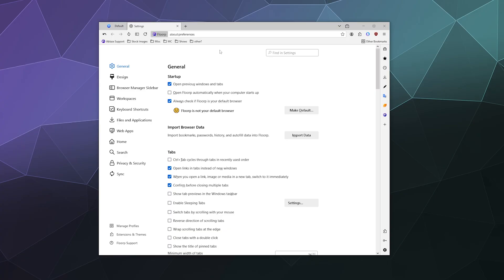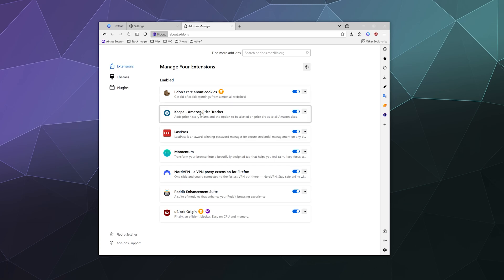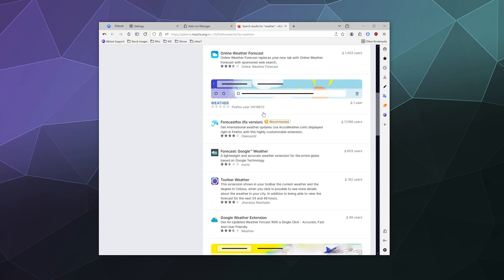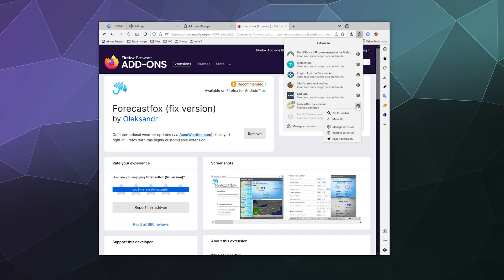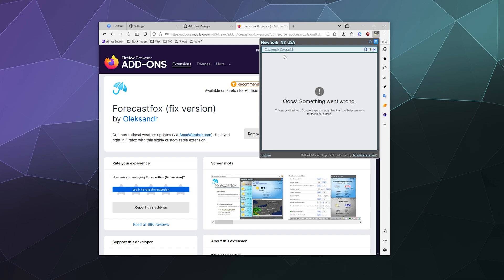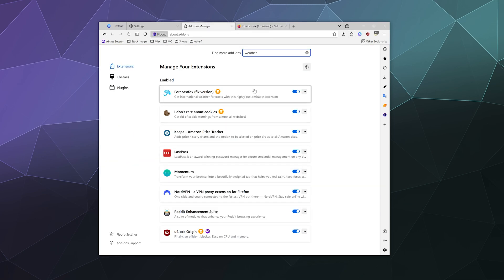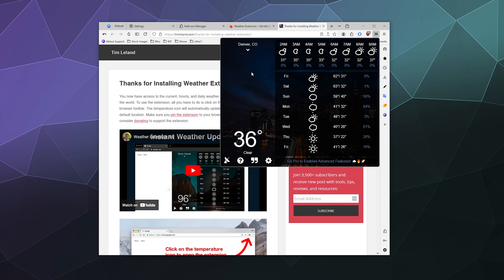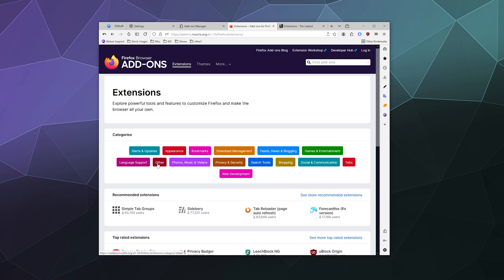How to Install and Use Plugins and Addons in Floorp Web Browser – Full Guide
Looking to enhance your browsing experience on Floorp Web Browser? In this comprehensive tutorial, we’ll guide you through the process of installing and using plugins and addons to customize your Floorp browser. Whether you want to improve your productivity, add new features, or block unwanted content, this guide will show you how to make the most out of Floorp plugins and addons.

In this video, you’ll learn:
How to easily install plugins and addons in the Floorp web browser
The best plugins and addons for enhancing your browsing experience
How to enable or disable plugins in Floorp settings
Step-by-step instructions on managing and updating browser extensions
Tips for organizing and customizing your Floorp browser with useful addons

If you want to make the most out of Floorp and personalize your browsing experience, this tutorial is for you!